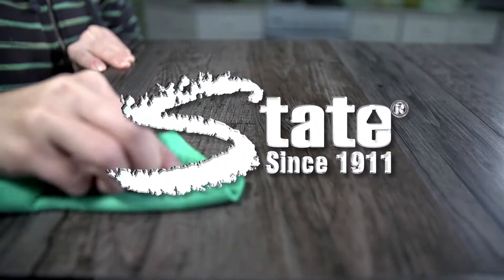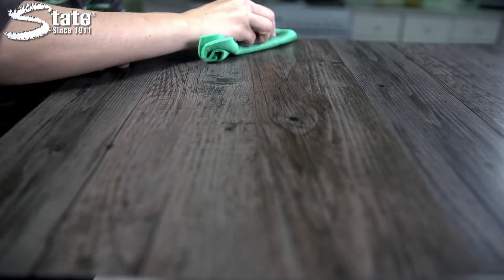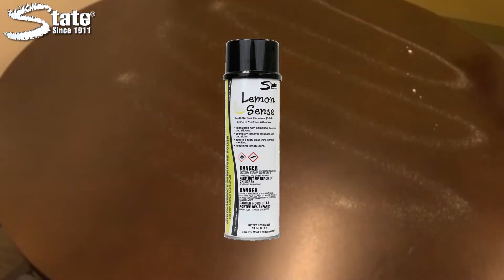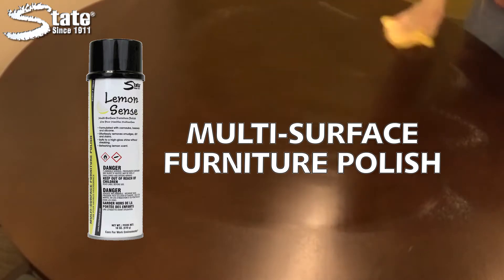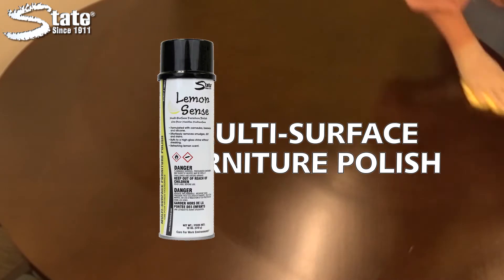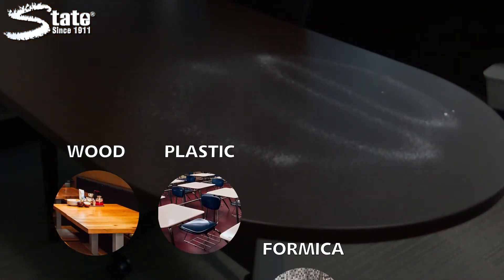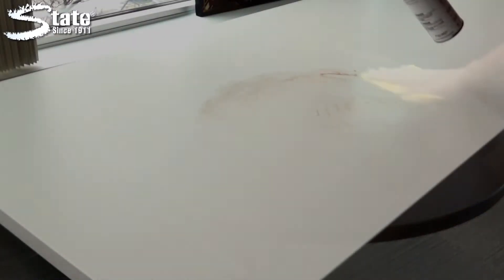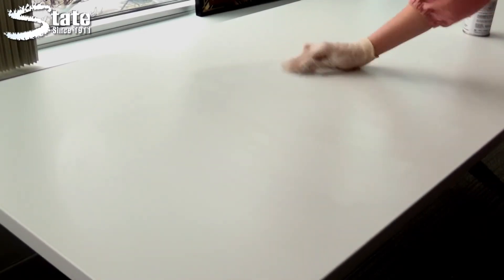Lemon Sense™ Multi-Surface Furniture Polish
Eliminate cost, clutter and multiple steps with Lemon Sense™. Lemon Sense™ is a powerful three-in-one product that cleans, polishes and
waxes a multitude of surfaces. Apply Lemon Sense™ to wood, plastic,
Formica, ceramic tile, as well as a variety of other surfaces to create
a clean, lasting shine.

In addition to its beautiful shine, Lemon Sense™ also has a pleasant lemon fragrance that freshens its surroundings. Long after an area has been cleaned and polished with Lemon Sense™, people will still be able to detect the lasting lemon scent.